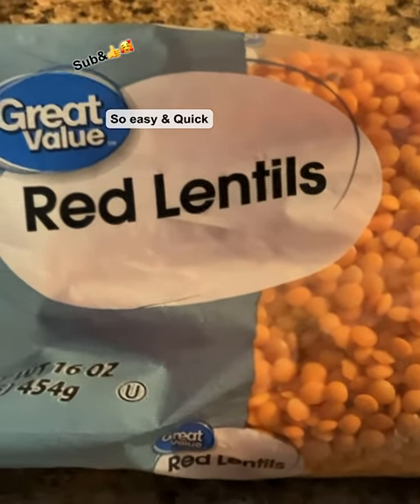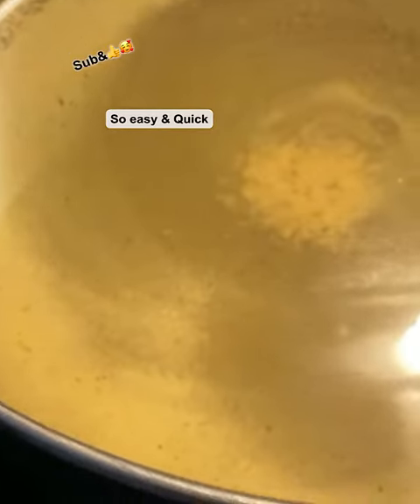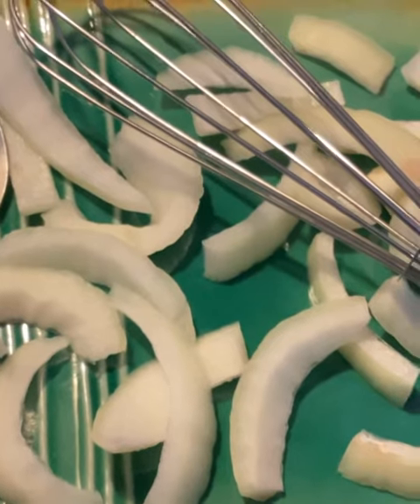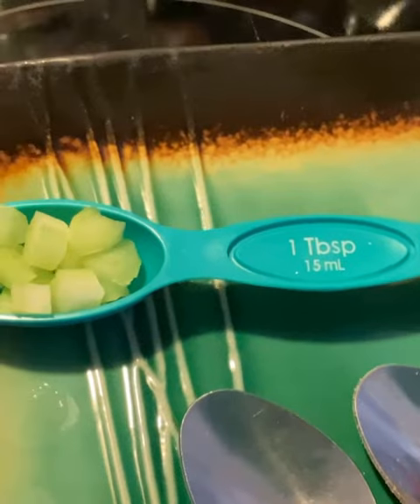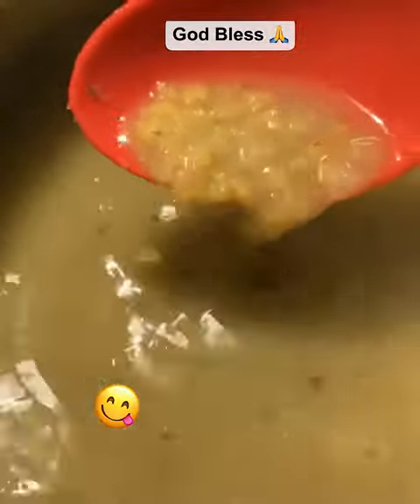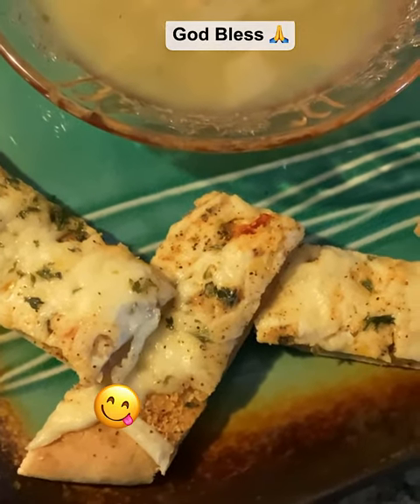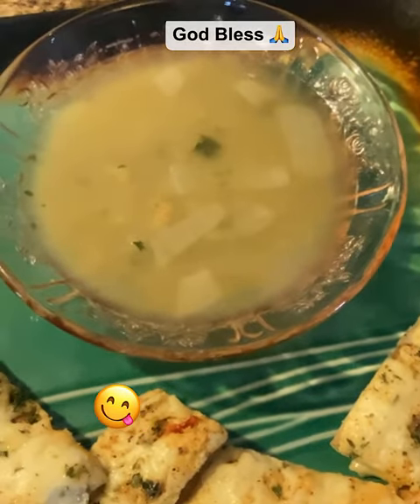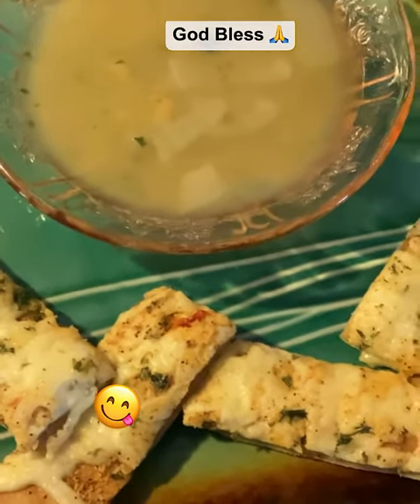Budget friendly lentil soup recipe 😜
A delicious lentil soup recipe that is so simple and fast to cook  🥣 from the pot to the table in 30 minutes😳
If you believe it..you can make this!